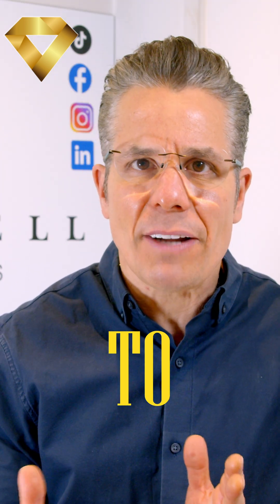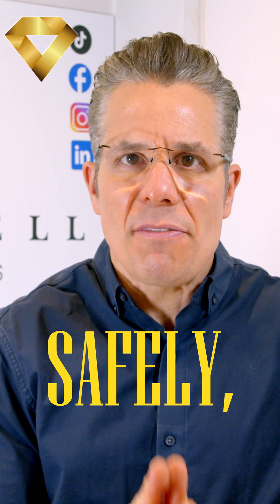“How Scammers Fake Gold Bars | The Tungsten Trick Exposed”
“Imagine paying half a million pounds for a gold bar… and finding out it’s filled with tungsten.”

This isn’t fiction — it’s one of the biggest scams in the precious metals world.
Over the last few decades, fake gold bars have shown up in vaults, banks, and even central reserves.

Here’s why it works:
Tungsten has almost the exact same weight and density as gold.
So scammers hollow out a real bar, fill it with tungsten rods, seal it, polish it — and unless you test it properly, you’d never know.

One batch of 400-ounce bars — worth around £600,000 each — was exposed as fake.

At today’s prices, with gold around $4,100 an ounce, that’s millions in counterfeit metal sitting inside “secure” vaults.

Even some of the world’s biggest banks have been caught out.
This is why real professionals test, weigh, x-ray, and verify every single piece — no exceptions.

So the next time you see someone flogging a ‘cheap gold deal’ online?
If it sounds too good to be true… it usually is.”

👉 Want to learn how to spot real gold, how we test it, and how to buy safely?

Download my FREE Gold Guide below —

I’m James at Blackwell Jewellers.